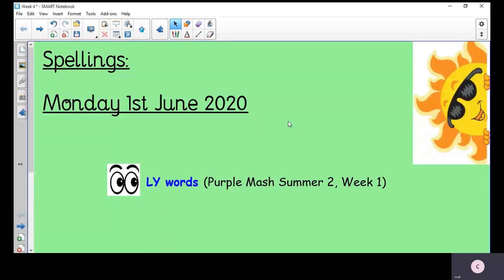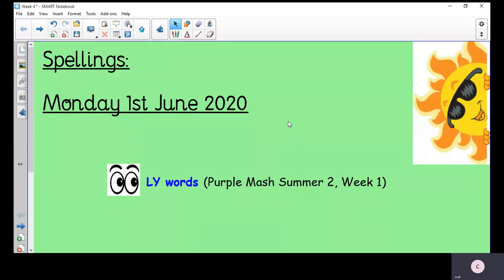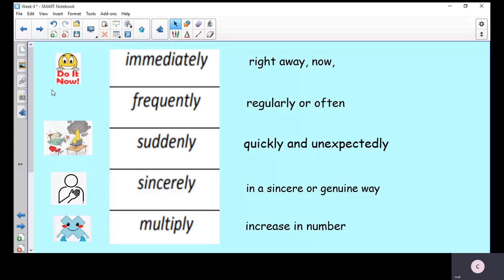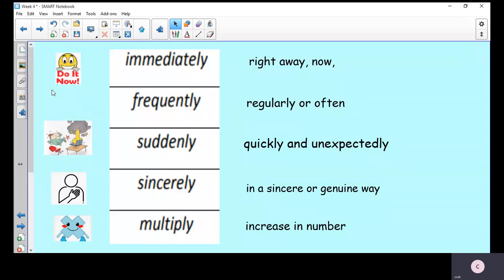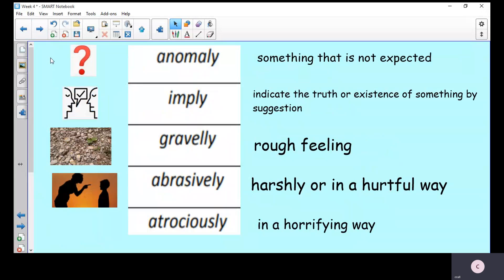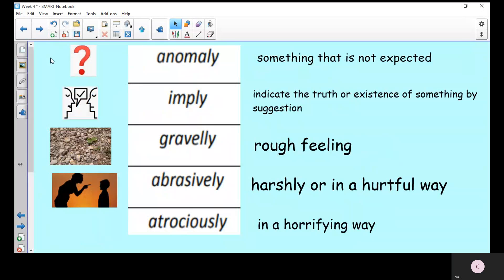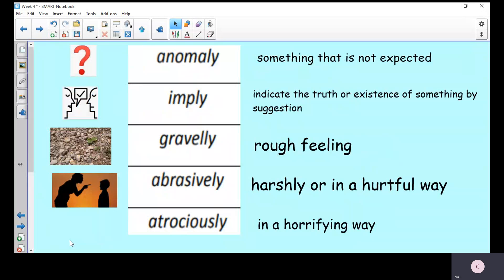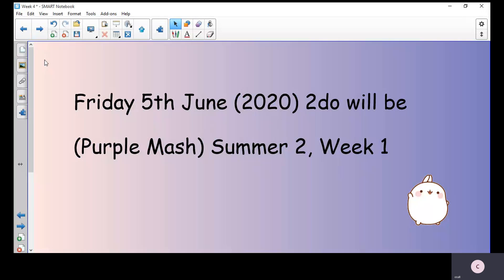Monday 1st June 2020